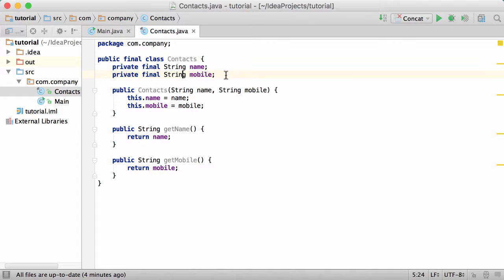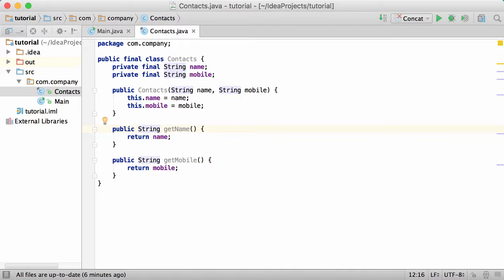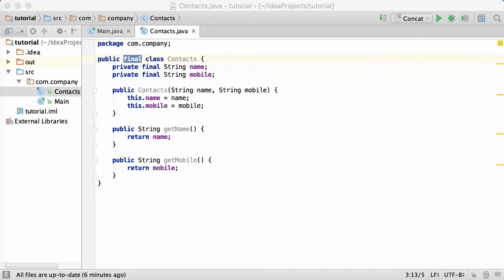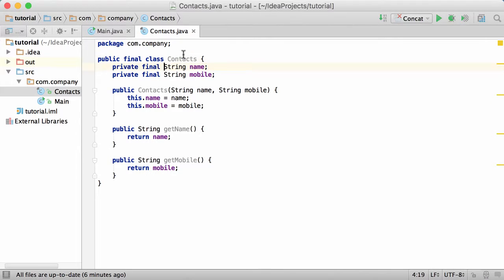34.Java Tutorial - #34 - Creating an Immutable Class